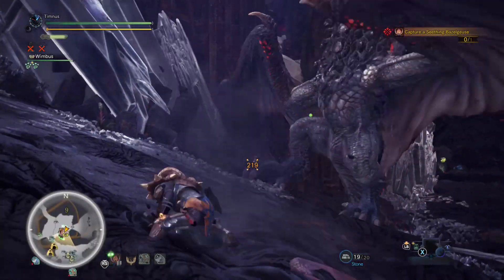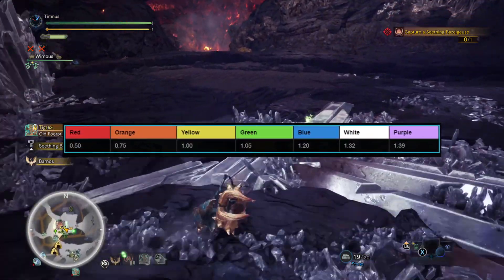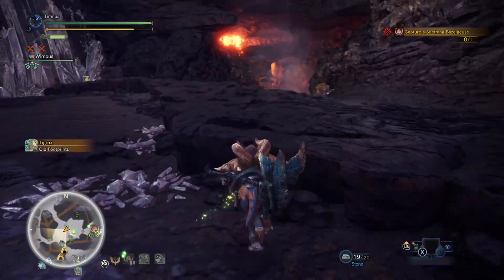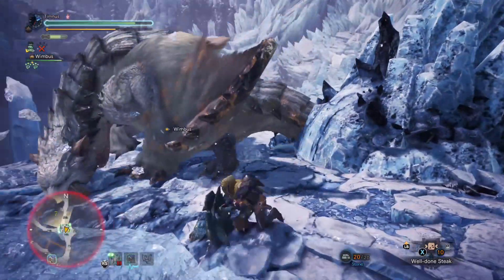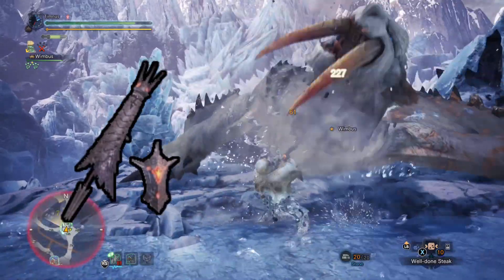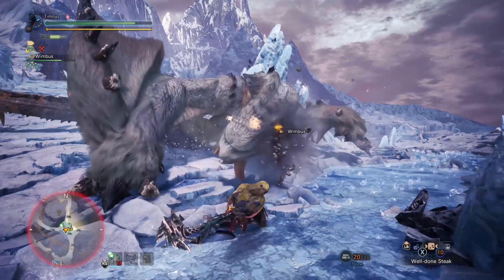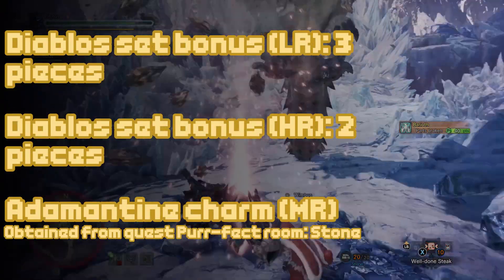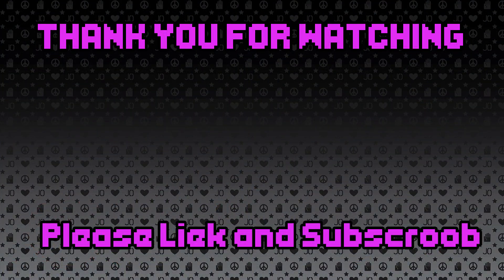(MHW) Monster Hunter World Skills in a Snap: Bludgeoner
AYY MICHELLE LOOK WHAT I CAN DO!!